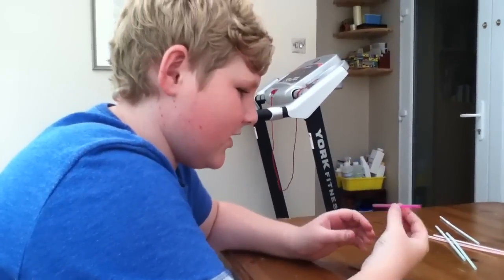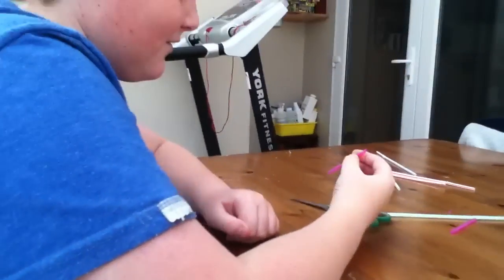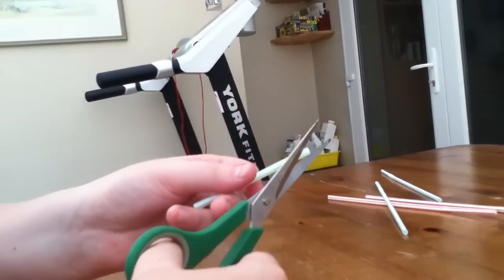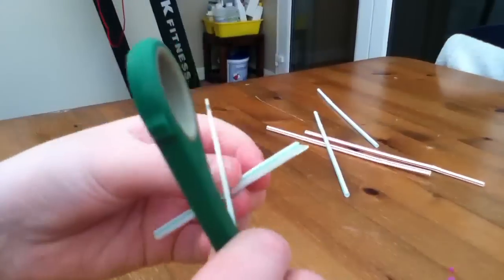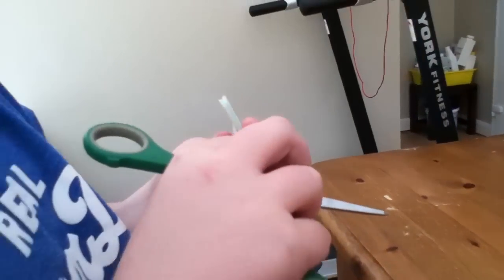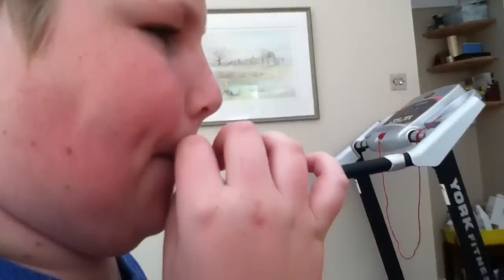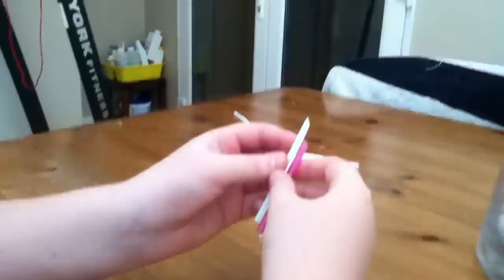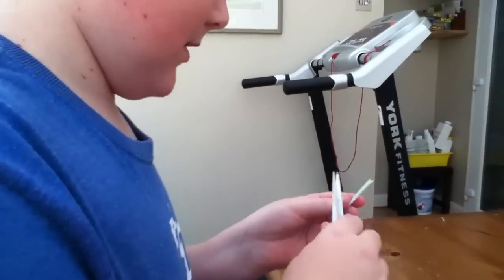Straw instrument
How to make an instrument out of a straw